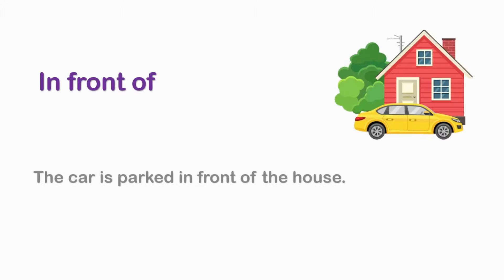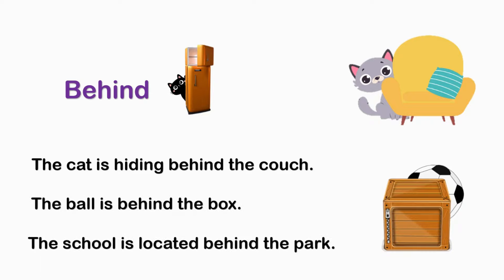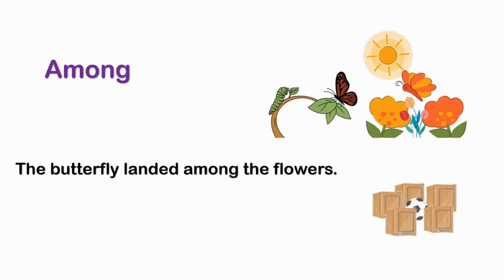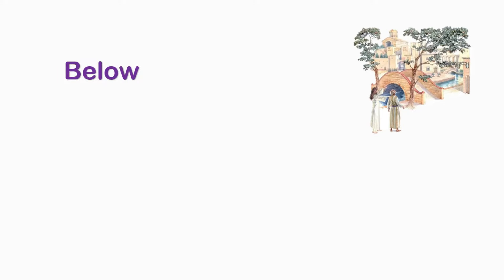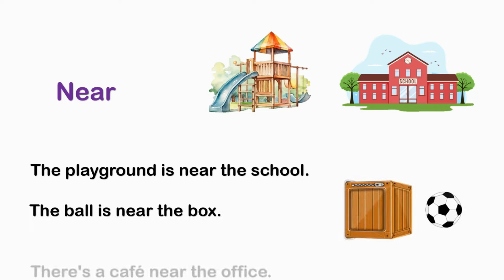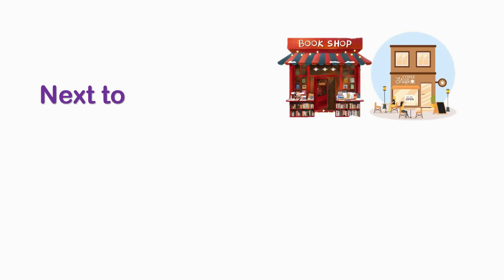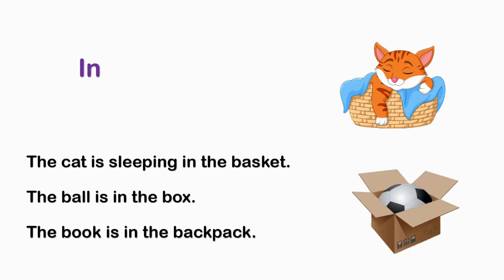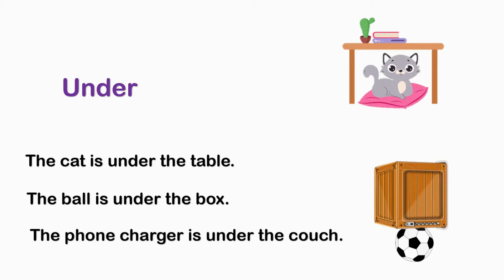Preposition In English | Daily Use English Words | Preposition , In, On, In front of, behind, among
Preposition In English
Daily Use English Words
Preposition , In, On, In front of, behind, among
Daily words
Daily Vocabulary English
English Class Vocabulary
Learn Vocabulary
Daily Use English Words Class 1
English Class Daily Use
Vocabulary Words English Learn With Meaning
Vocabulary Words English Learn Daily Use
English Class
English Speaking Practice In School
Daily Routines Vocabulary Easy English
English Grammar